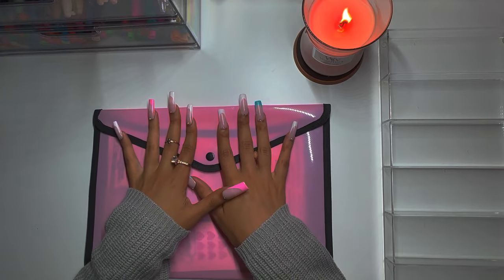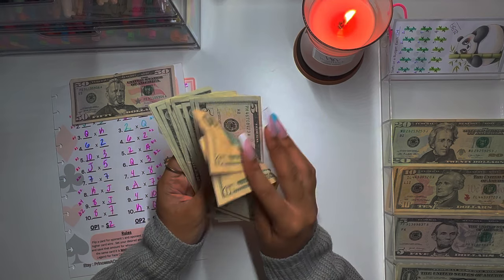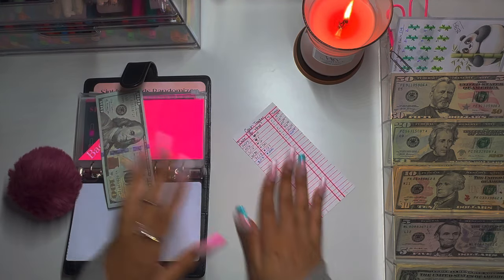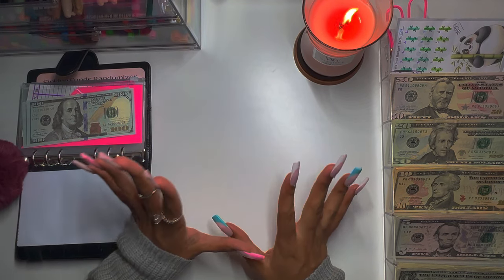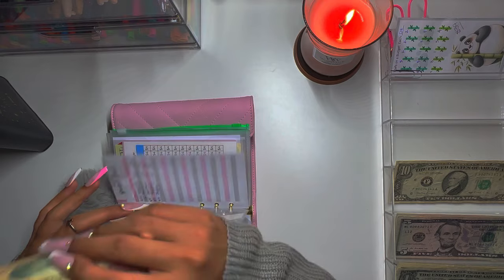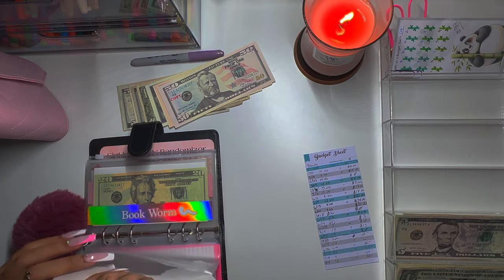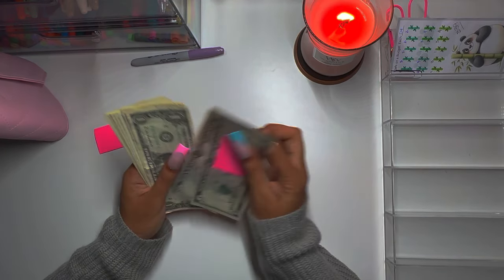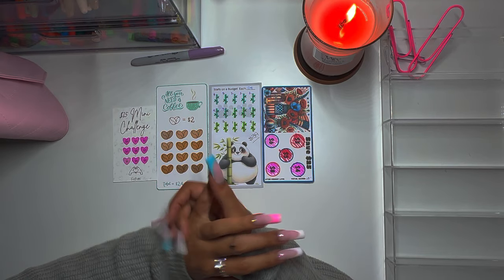Unstuffing Completed Challenges Pt. 1 | August 2024 | How Much Did We Save ? 🫣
Hey guys welcome back to the channel. My name is Ashley and i am on the road to becoming debt free and achieving financial freedom. I hope you guys are doing amazing and enjoy this video love yaaaaaaa ! 😊💕

TheBudgetPrincessa
Amsterdam,NY

loveee yaaaa !!!

Product Links :

Dice Tower

Clear PVC Envelopes

Mickey Mouse Happy Planner